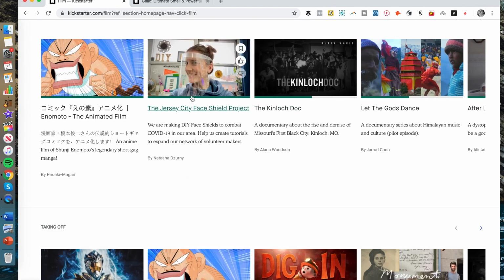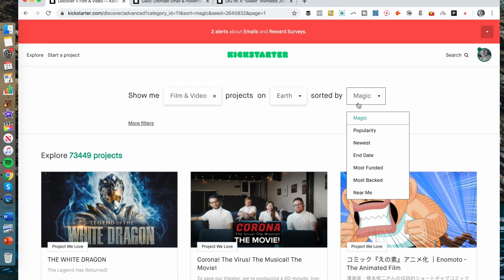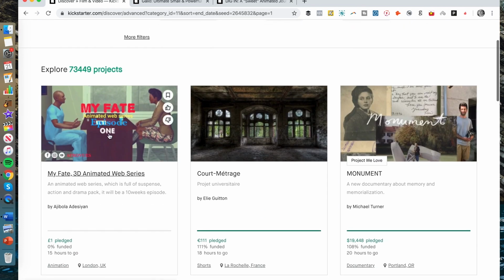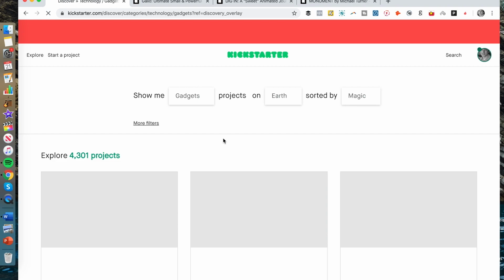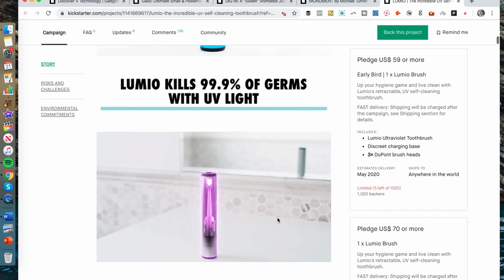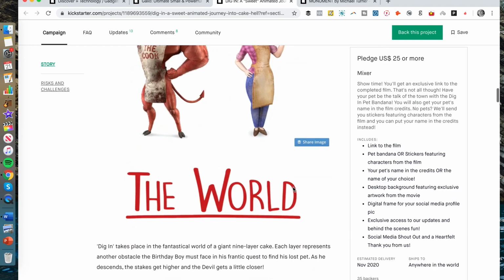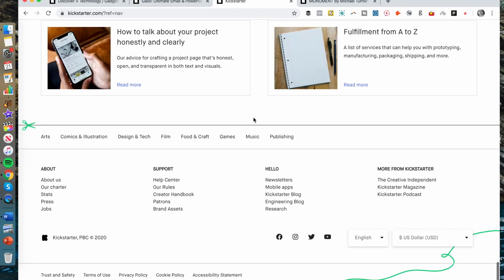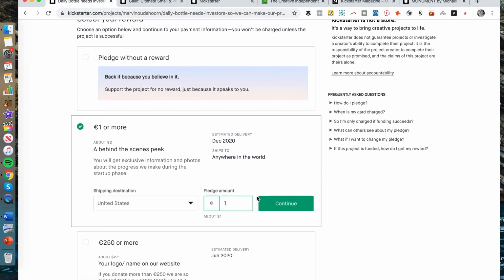How to Back a Kickstarter Campaign - Website Tutorial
Wondering how to back a Kickstarter campaign and what goes into it? I cover that in this video!

★★★★ Audio Books ★★★★